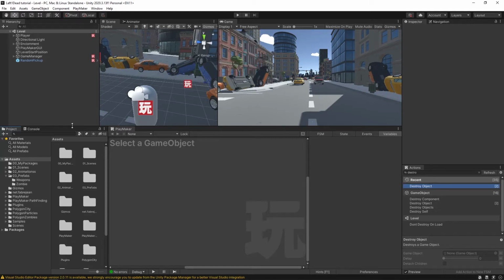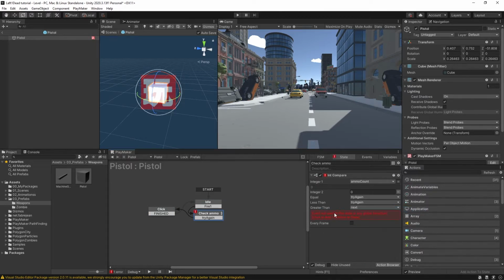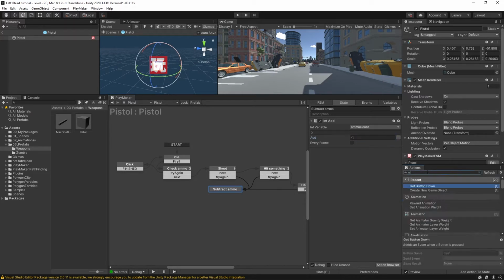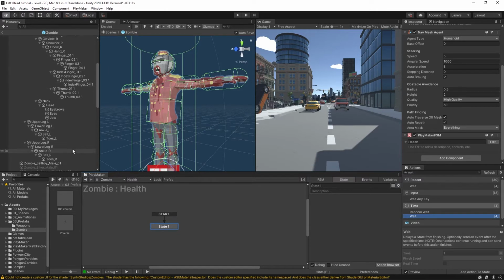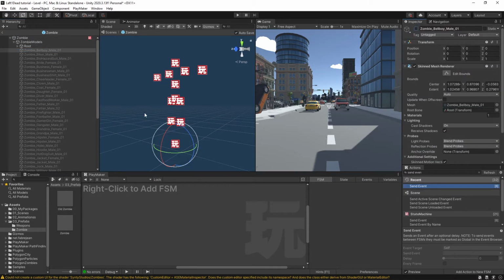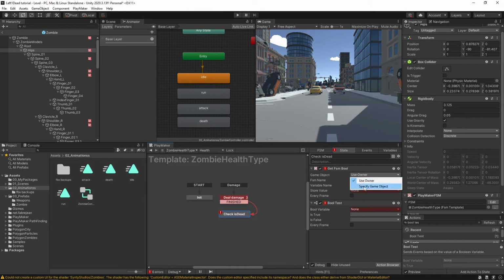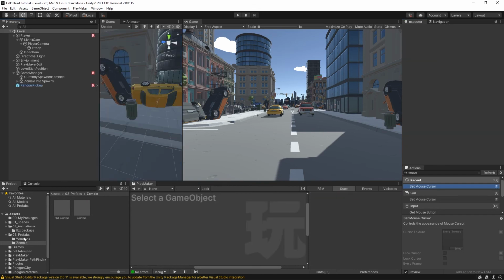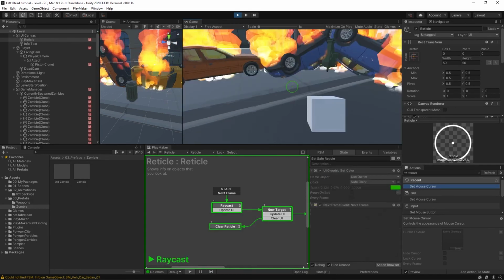Zombie Horde Course (Part 9: Shooting and Killing Zombies)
In this video, you will learn how to make weapons fire, count their ammo, deal damage to zombies based on what part of their body gets hit, and how to add a dynamic reticle.

Timestamps
00:00 - Adjusting weapons
00:45 - Pistol FSM
01:30 - PlayerShoot FSM
02:24 - Input Manager
04:00 - Check ammo, click, and shoot
07:11 - Checking what has been hit, dealing damage, and subtract ammo
10:55 - Adding hitboxes to Zombies
13:55 - Health FSM, hitbox Health Template, and health multiplier
19:22 - Zombie Health FSM
23:48 - What to do with dead Zombies
30:20 - Dynamic Reticle